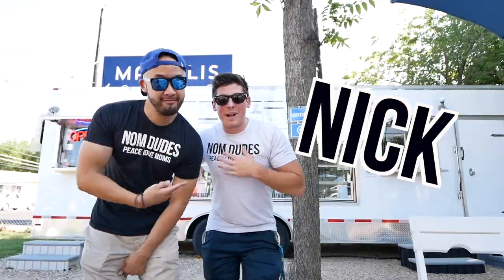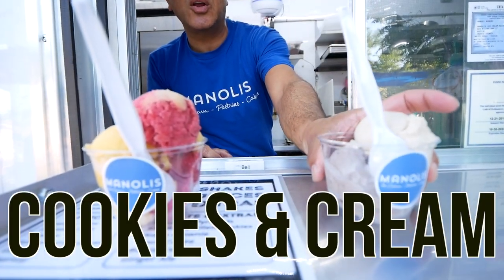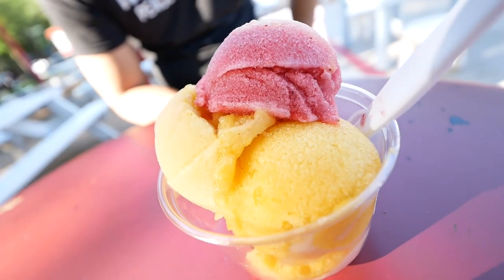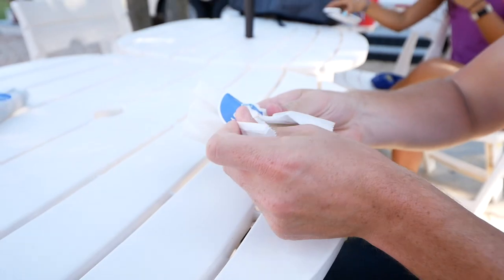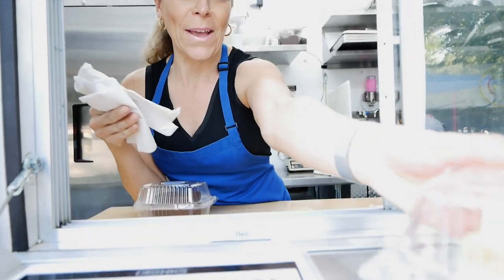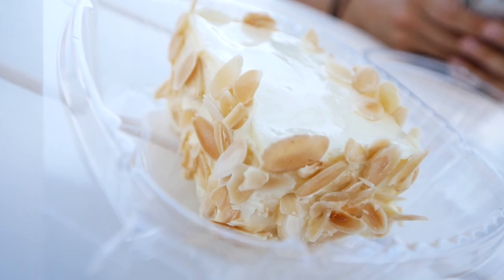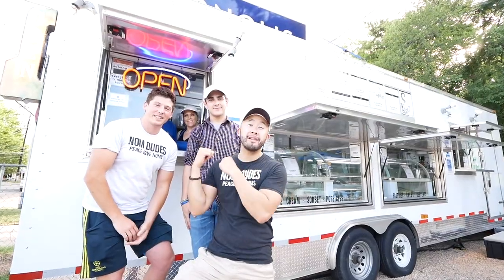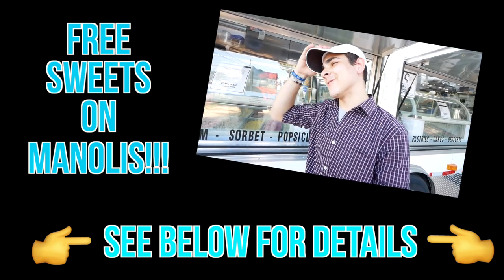Dessert Truck Heaven!!! Manolis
It’s hot Austin, we got you. ☀️

Cool down in the Texas Heat with ice cream, sorbet, and some sweet treats. 🍦

Meet our sweet kings over at Manolis Ice Cream, Pastries, & Cakes. 🤗

NOM ALERT - get some sweet noms on Manolis. Details below!

Nick and Johnross are 2 dudes who love food.

Join them as they adventure through diners, food trucks, restaurants, coffee shops to breweries and much more.

Most importantly, let them know your favorite spot as they would love to visit and showcase more nomsss!